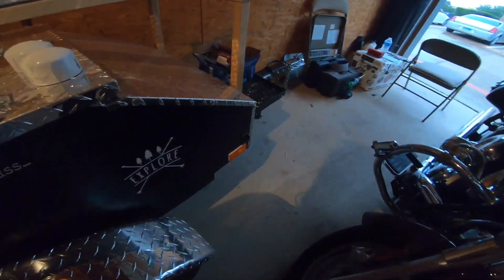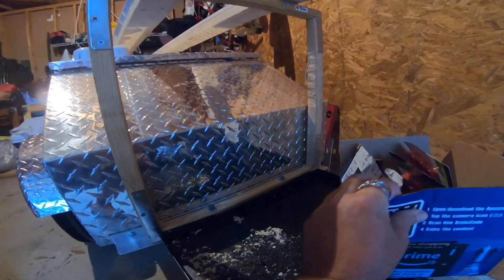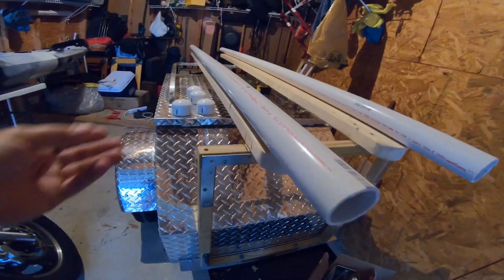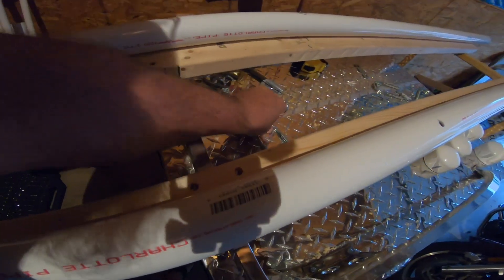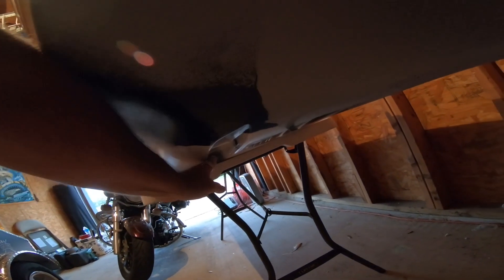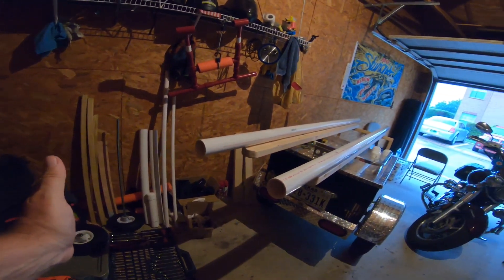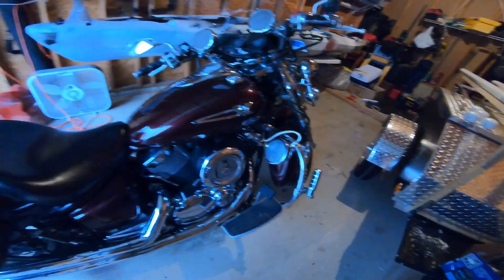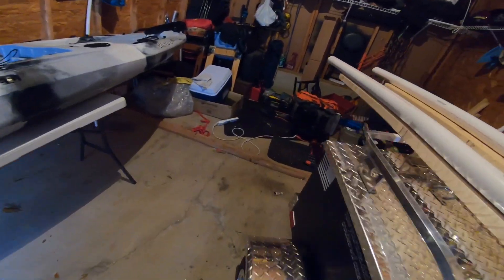AM I CRAZY!?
My next crazy venture.

I now have merch for sale for my channel! I'm so excited about my new logo I designed for T-shirts and mugs and such.